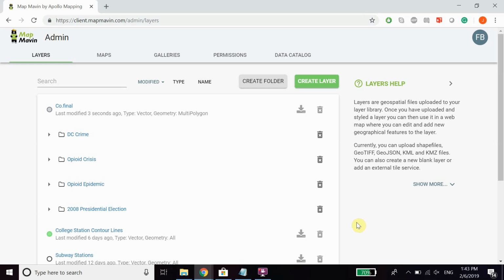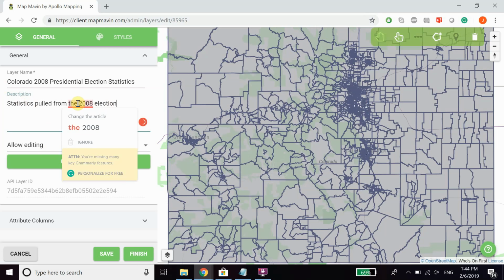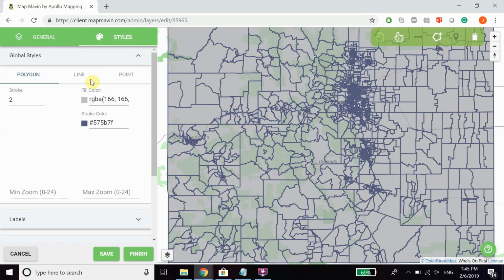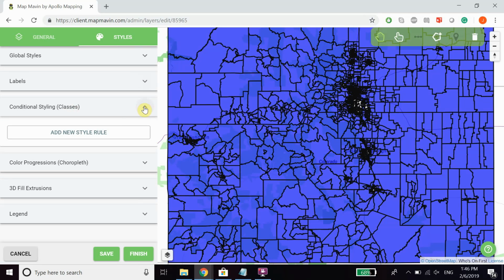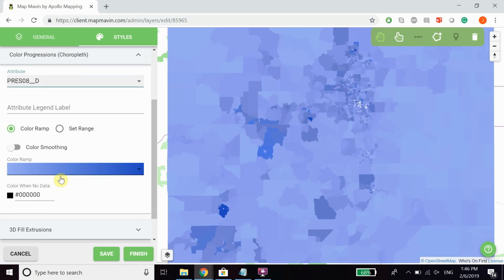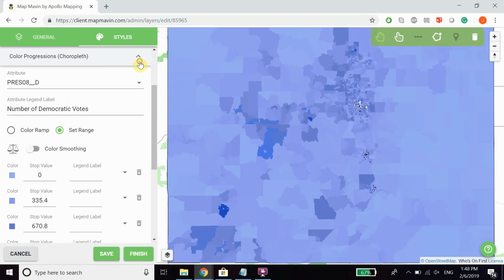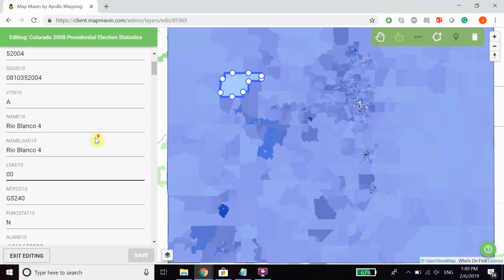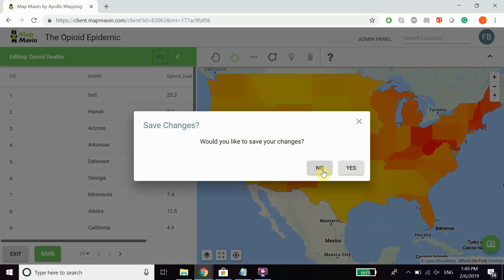Map Mavin - Layer Editor Walkthrough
Feeling lost or confused when it comes to changing your layers? Not to worry! This video walk-through will take you step-by-step around the interface and get you mapping in no time.

So what is the Layer Editor and how does it differ from the Map Editor and other screens in Map Mavin? The key distinction here is that the Layer Editor's main purpose is to help you manipulate an individual layer, whether that be through stylizing, data visualization tools, or adding/removing/editing features.

In the Layer Editor's General tab, you can add a name and description, as well as toggle between varying levels of editing permission; this let's you decide whether users can edit the layer, not edit the layer, or only add new features. You can also choose to Update Data by appending or replacing the existing layer with another layer. Lastly, you can open the Attribute Columns drop down in order to add or remove fields in your attribute table. If you head to the Styles tab in the Layer Editor, it is here that you can perform the majority of editing on the layer. Within Global Styles you can change the style of your point/line/polygon data, whether it be setting a fill/stroke color or choosing icons to replace your points. Next is Labels, which recently we've allowed for high level editing including translating anchors, text justification, padding, adding halos, and more. Next is Conditional Styling, which allows users to create classes based on attributes and assign certain styles to those classes in order to visualize a certain aspect of the map. We also have Color Progressions (Choropleth) and Point Heat Maps, which allow users to visualize relationships in the data based on an attribute (or recently, based on solely point density). Lastly, we also have the ability to add 3D Fill Extrusions and edit the Legend appearance.

Once you've made your desired changes to a given layer, it is then ready to be added to a map, where multiple layers are stacked together and come together to make a map project.

To be clear, we have added some functionality, such as editing features, to multiple places in the system (in the case of editing, we've added it to both the Layer Editor panel and the editing function within a map by clicking the "hamburgeler" assuming editing privilege is granted to the user in question). Here you can choose to add or remove features as well as edit the attributes of those selected. We have certain functionalities in more than one place to ensure that your map-making experience is as intuitive and smooth as possible.